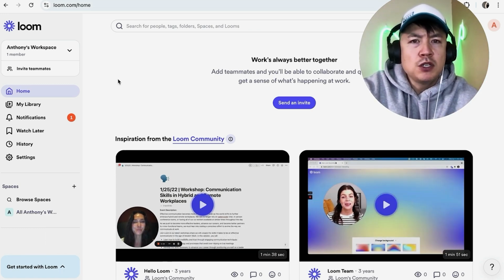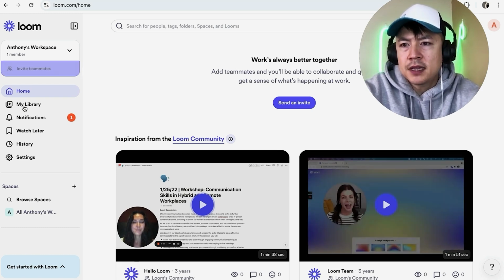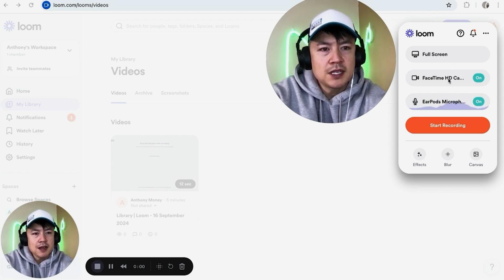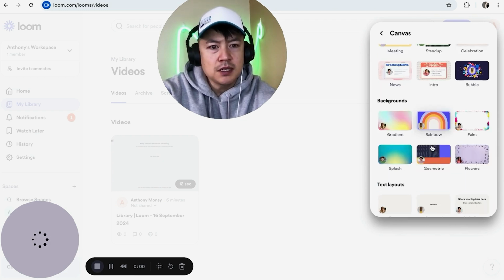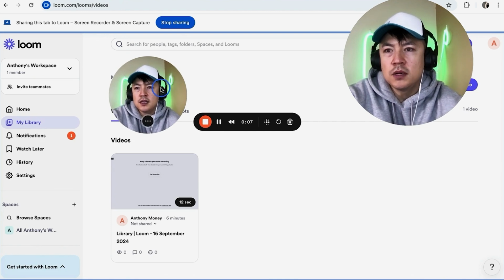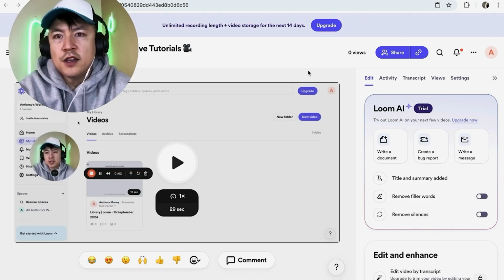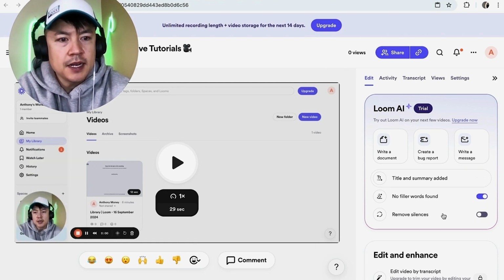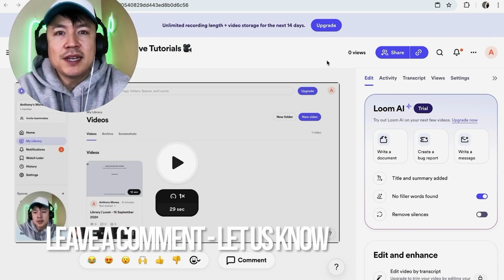✅ How To Record Loom Video In Chrome 🔴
Loom, Inc. is a technology company that provides video communication software for work. Its technology includes screen and camera recording, video editing, transcription, and the ability to share the recorded video link with others.

In 2022, according to Forbes, the firm was valued at $1.5 billion, having secured $200 million in funding from venture funds such as Sequoia Capital, Andreessen Horowitz, ICONIQ, Coatue, and Kleiner Perkins. It is remote, but is headquartered in San Francisco, California, with an office in New York.